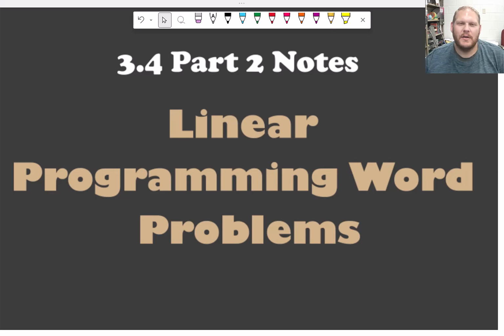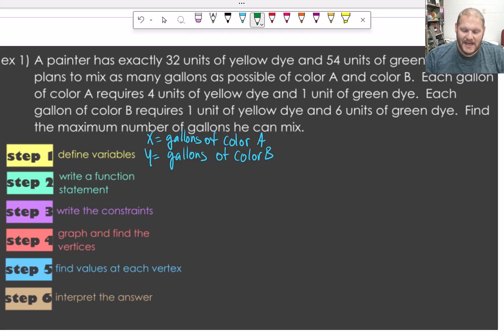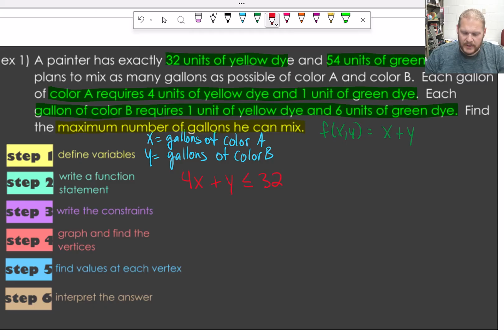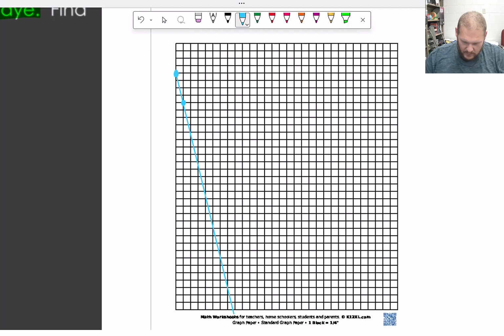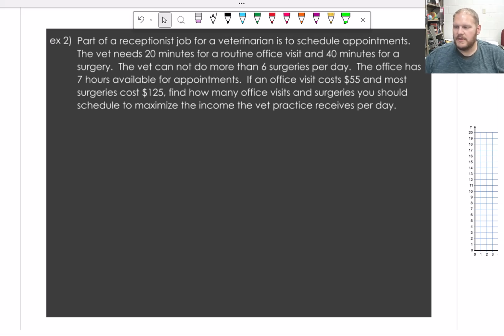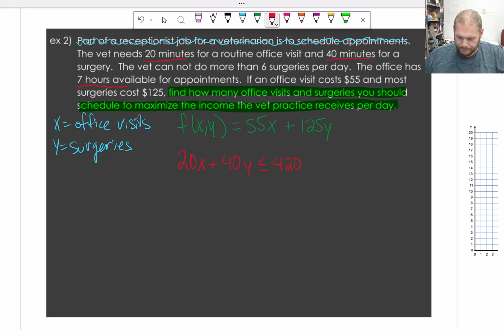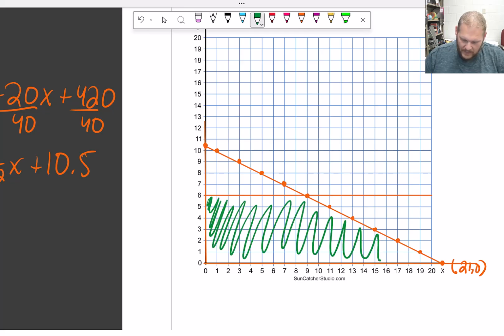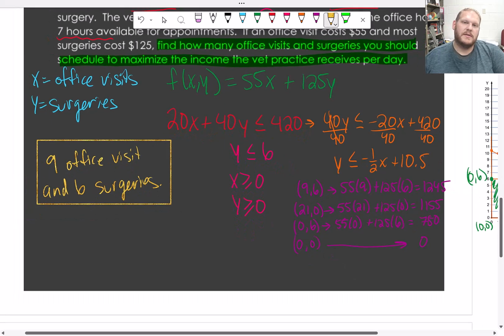3.4 Part 2 Notes: Linear Programming Word Problems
This is a video tutorial for 3.4 Part 2 Linear Programming Word Problems notes for Honors Algebra 2.